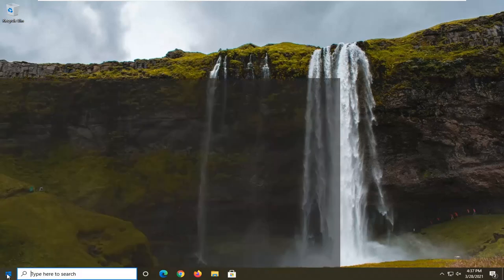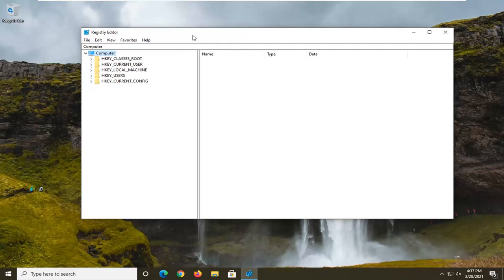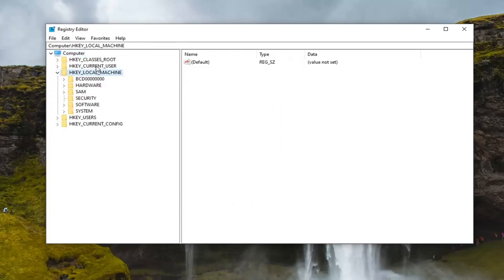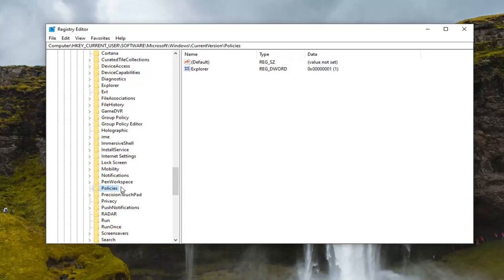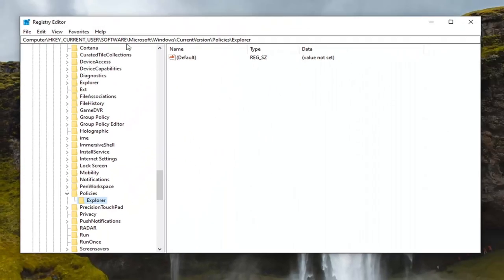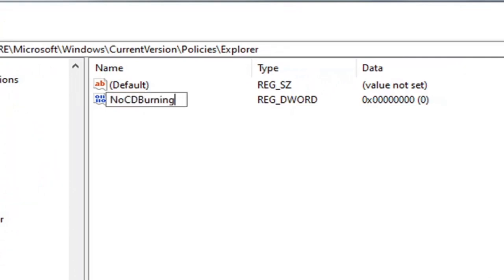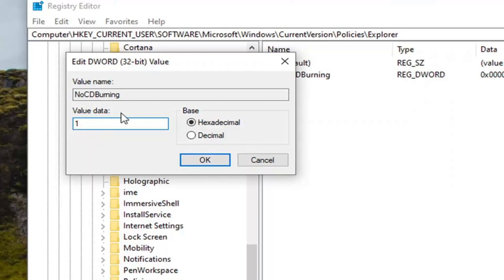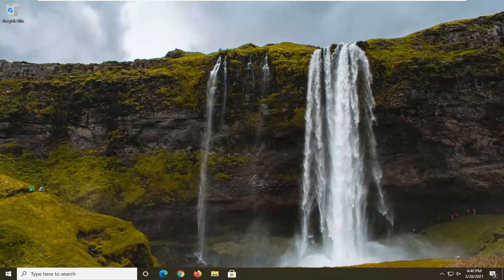Windows 10/11: How to Burn CDs and DVDs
Sometimes you need to burn a CD or DVD to share files with others, make backups, or transfer information between machines. Although we now prefer to use USB thumb drives and network transfers for these purposes, Windows 10/11 still makes it easy to write (“burn”) a CD-R or DVD-R disc. Here’s how to do it.

Issues addressed in this tutorial:
how to burn cd in windows 10
how to burn cds on windows 10
how to burn cd with external cd drive
how to burn cd and dvd
how to burn cd audio windows 10
how to burn a cd
how to burn a cd on windows 10
how to burn cd on computer
how to burn cd on dell computer
how to burn cd to cd
how to burn cd disc
how to burn cd dvd
how to burn cd drive
how to burn cd disk
how to burn empty cd